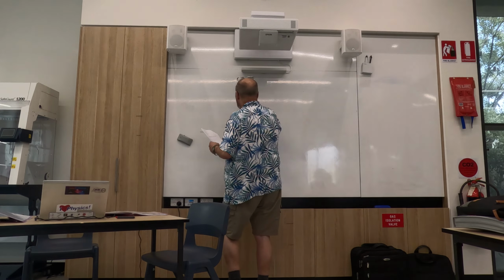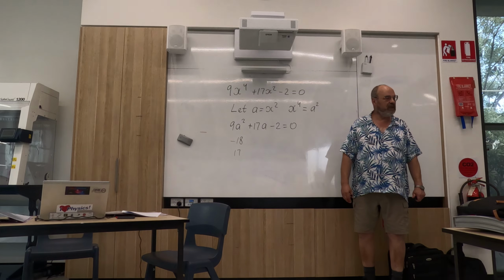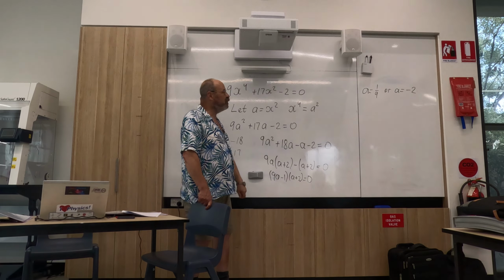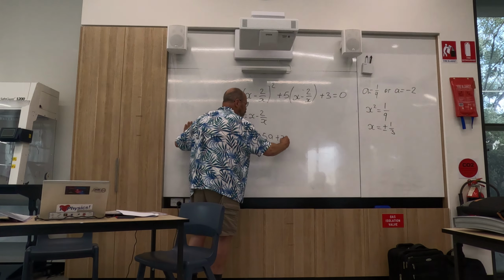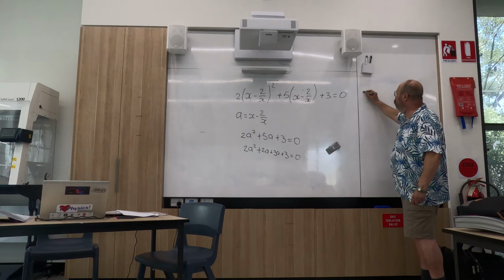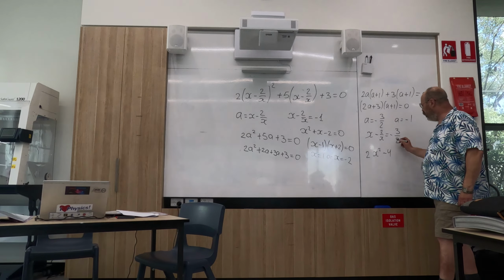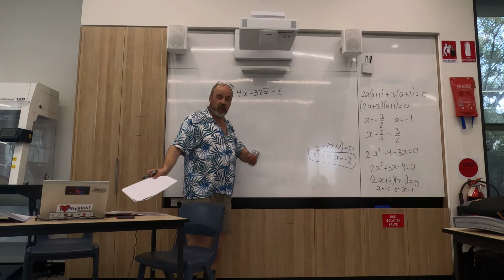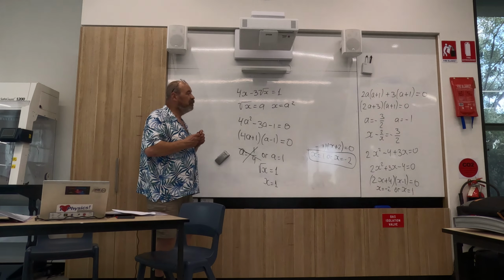Tricky quadratic equations